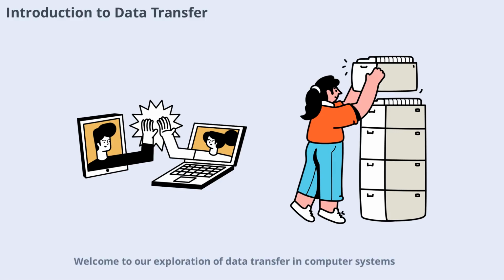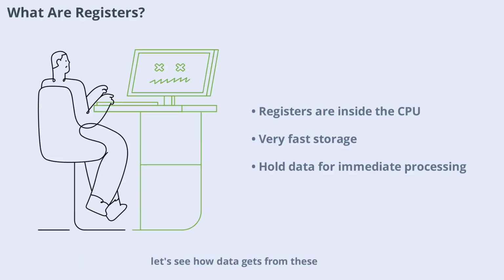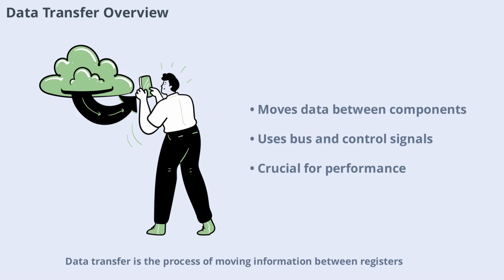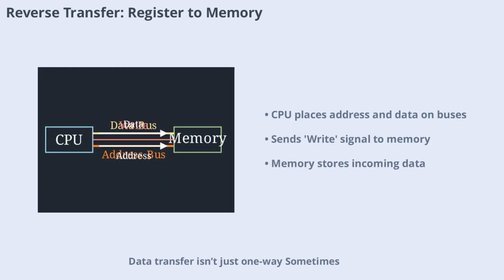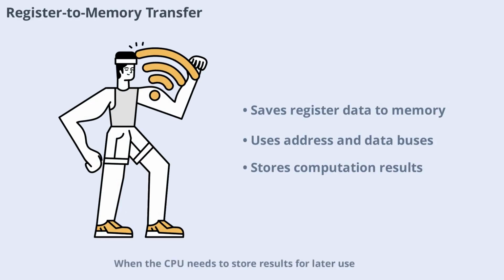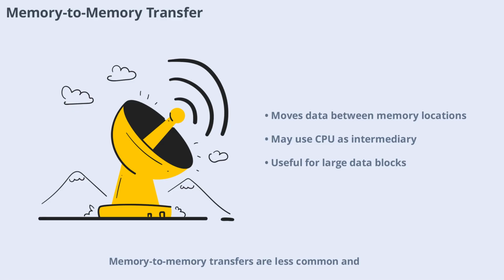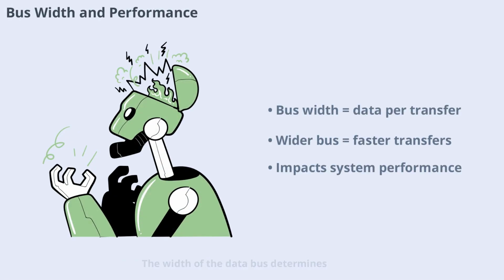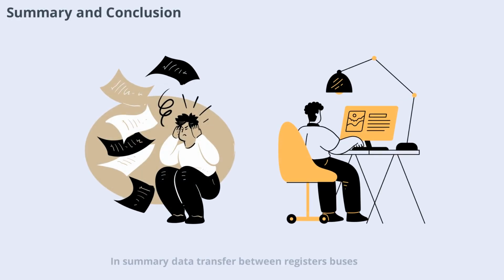. Data Transfer — Between Registers, Bus and Memory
covers MBR, MAR, memory read/write cycles, bus contention